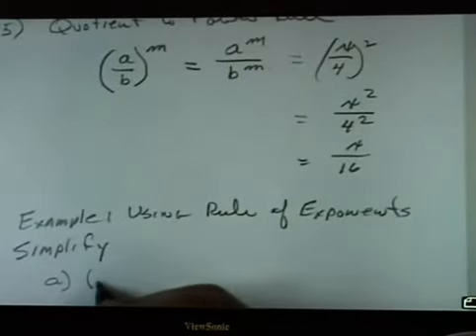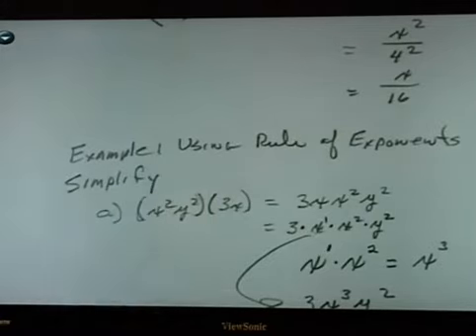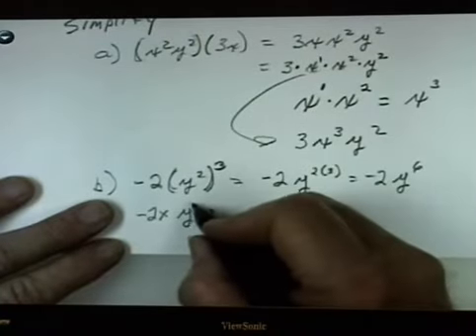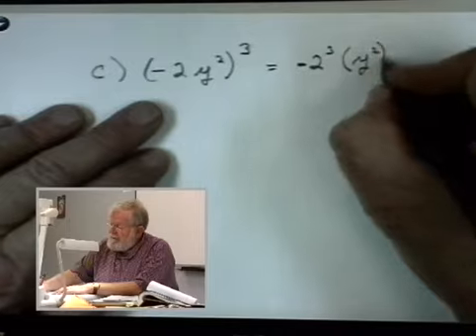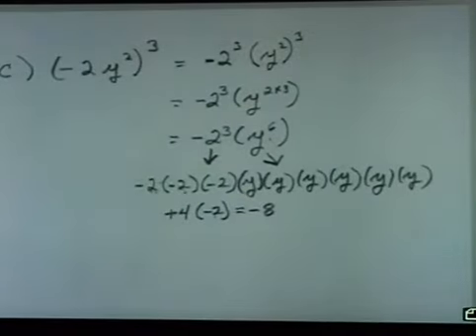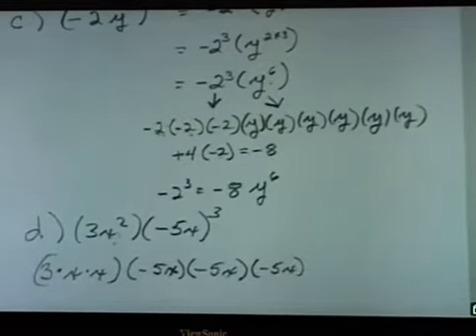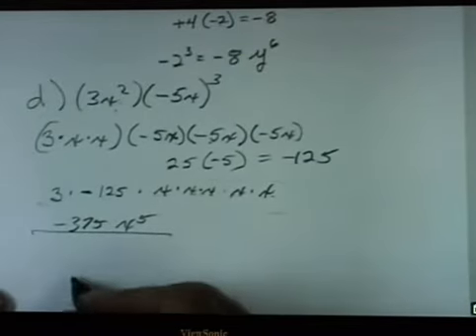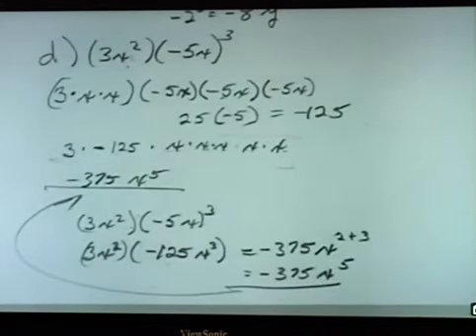5.1.1 Integer Exponents - Rules of Exponents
Rules of Exponents Example 1